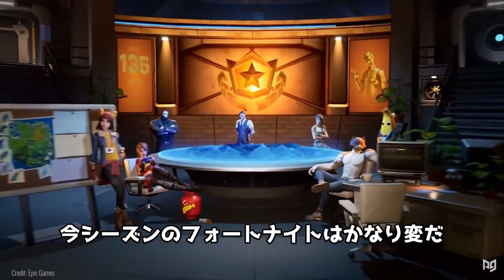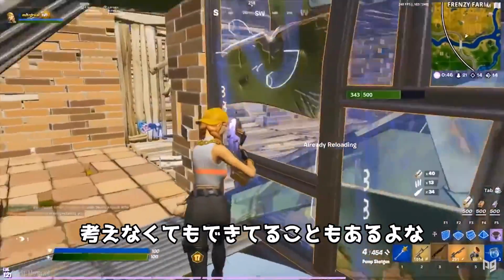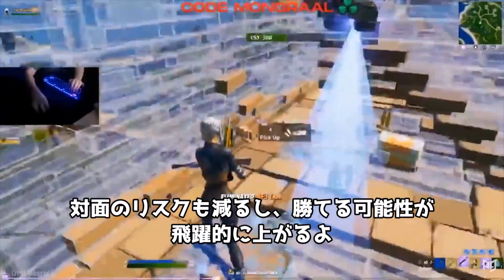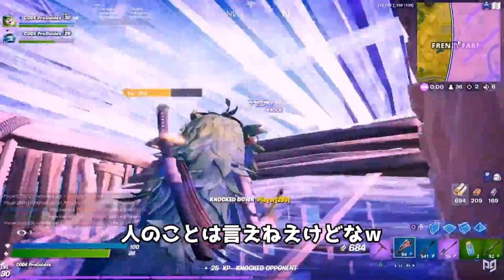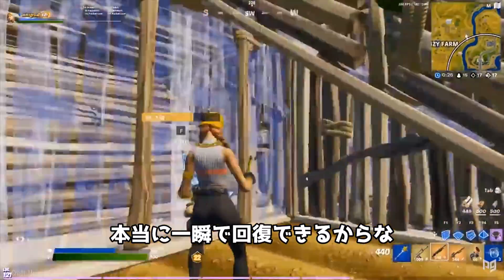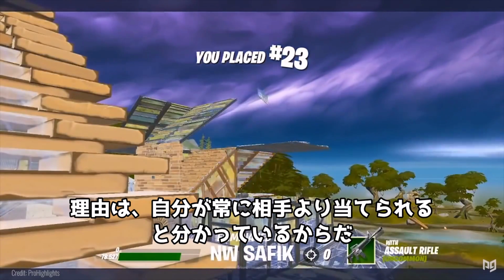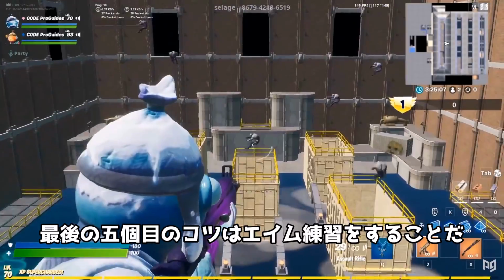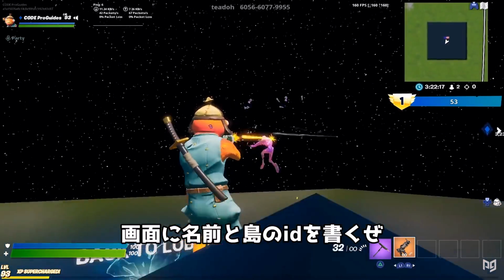【日本語訳】パッド勢が強い今のフォートナイトの環境、どう対処すればいいの？五つのコツ！【フォートナイト】